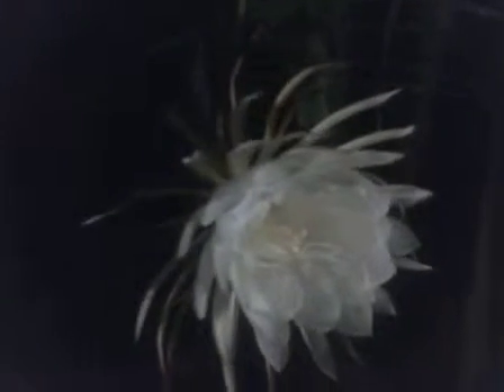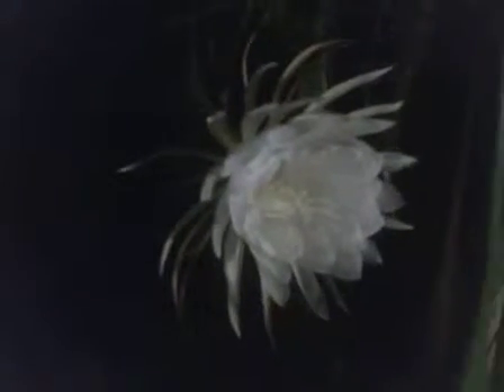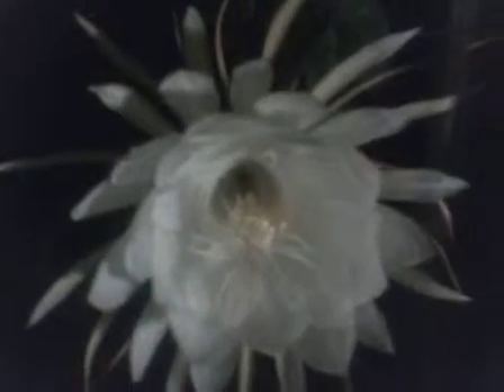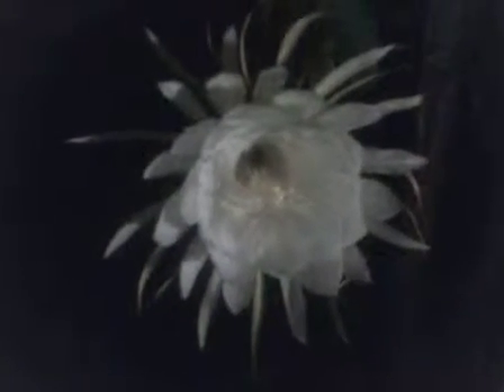Night Blooming Ceres rare to see, blooms only at Midnight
Night blooming Ceres plant in bloom. Plant is in a bamboo cluster.  The plant is about 10 years old and 7 feet high about 8 feet across. It blooms at midnight in the summer months.